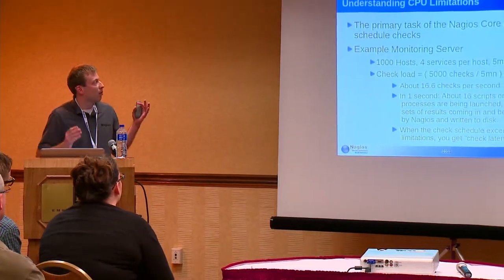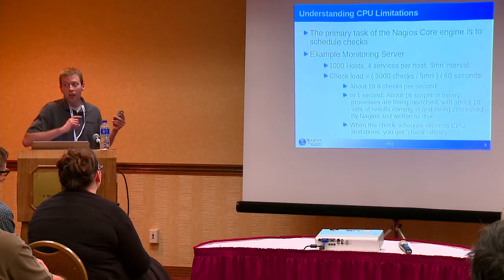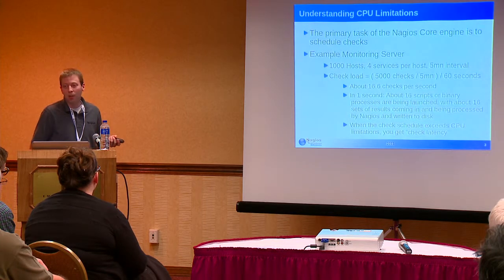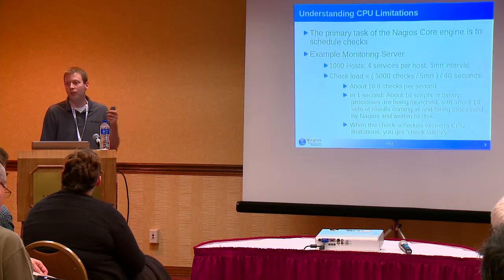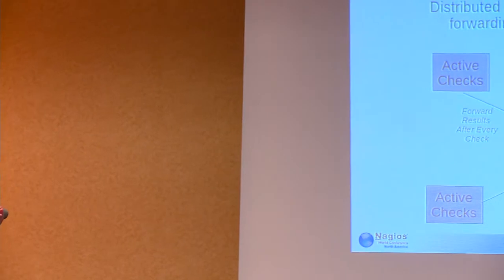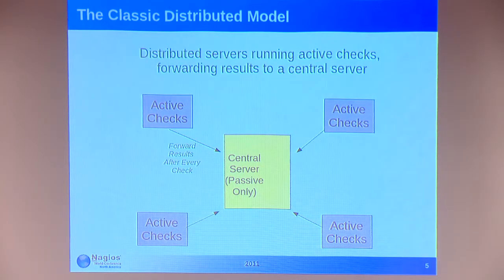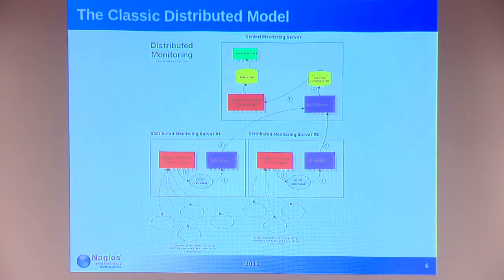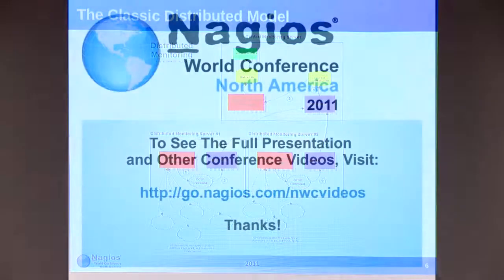Mike Guthrie - Distributed Monitoring with Nagios: Past, Present, and Future - NWCNA 2011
Mike Guthrie's presentation - "Distributed Monitoring With Nagios - Past, Present, and Future" during the Nagios World Conference North America 2011.